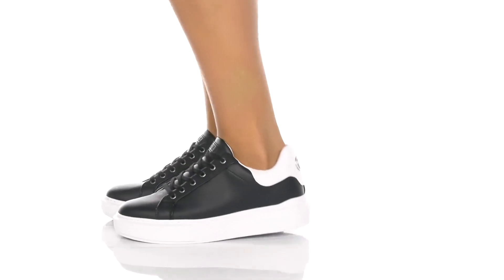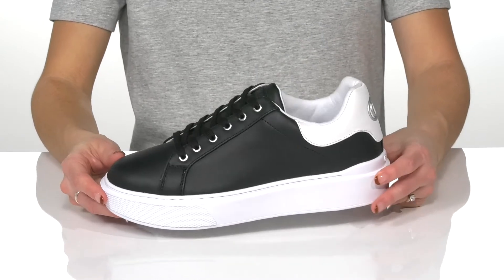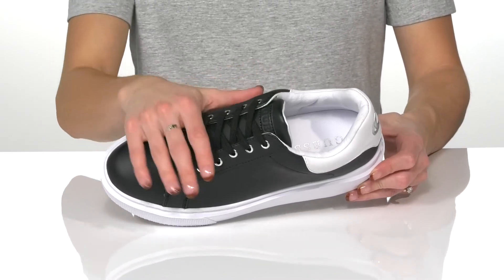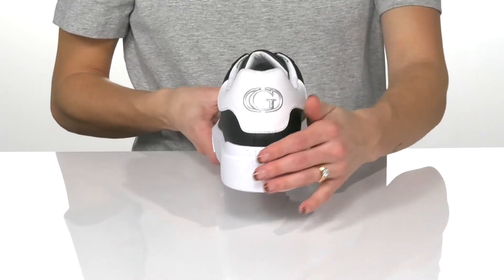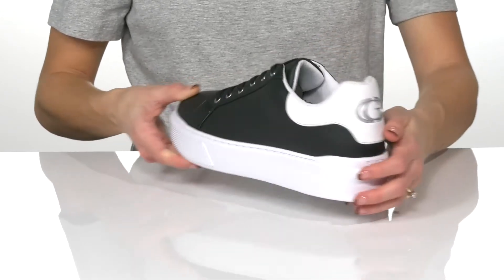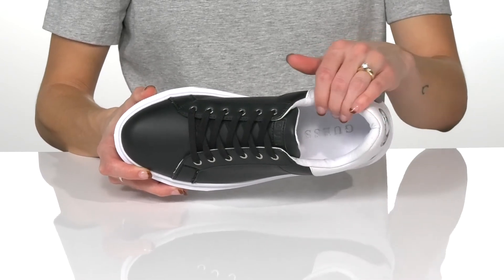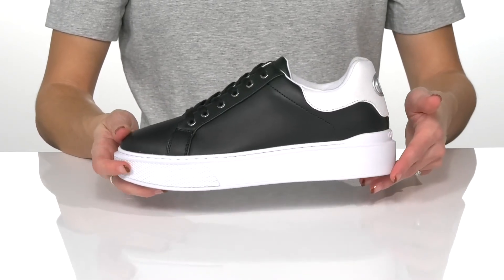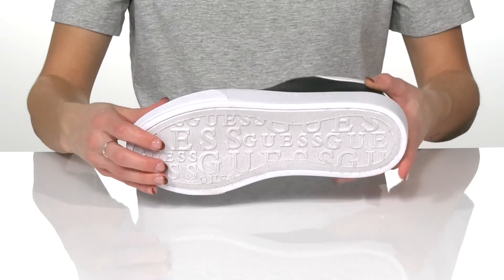GUESS Haizly SKU: 9556090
A fashionable pair of sneakers for all, these GUESS&reg; Haizly Shoes come with a contrast collar offering an alluring look.
Textile lining.
Molded TPR footbed.
Lace-up closure.
Signature Guess&reg; logo patch on the back.
Rubber outsole.
Imported.